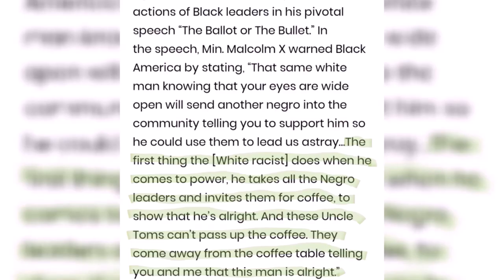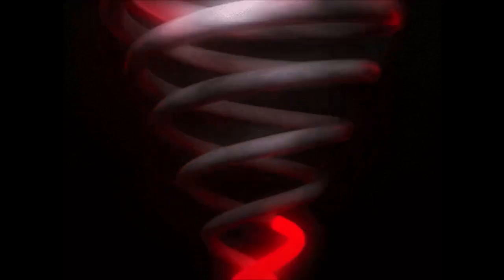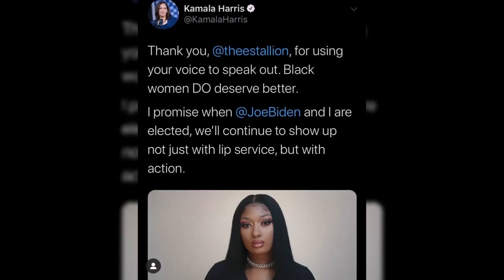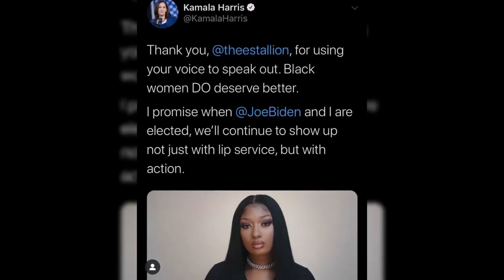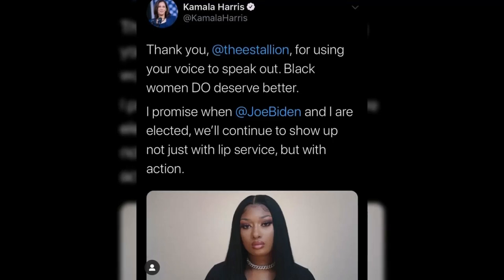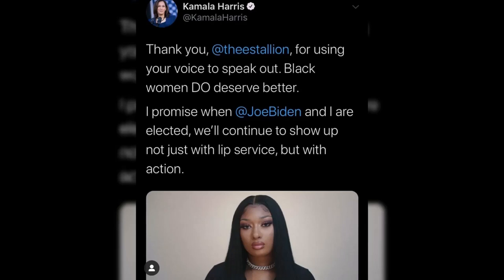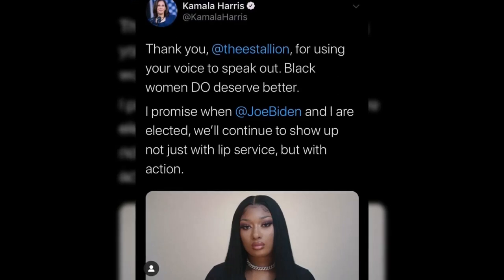Analysis of Ice Cube's MAGA Agenda and the Black Response.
AshKickin! The place for all your health, beauty and skin care needs!

Email for advertising and sponsorships as well as general questions should be forwarded to